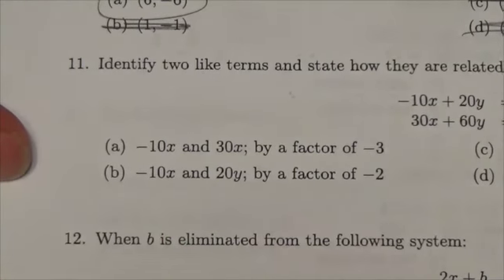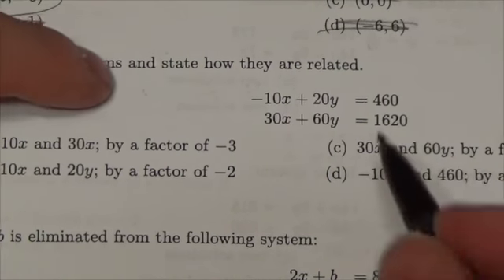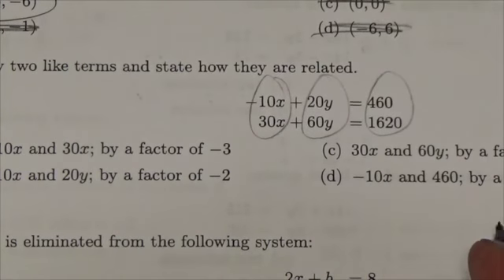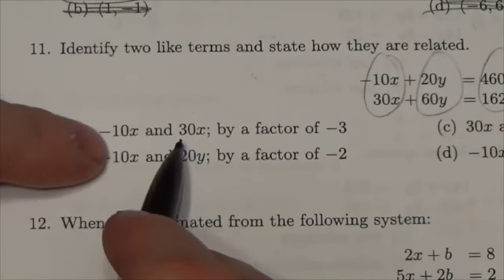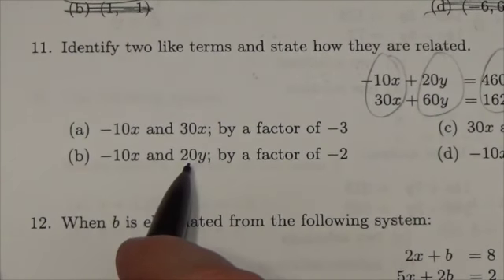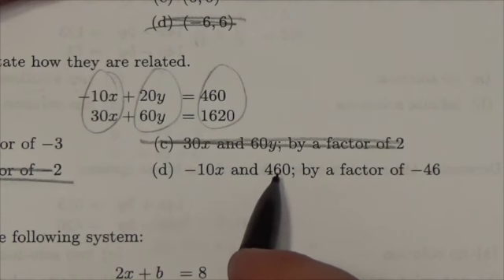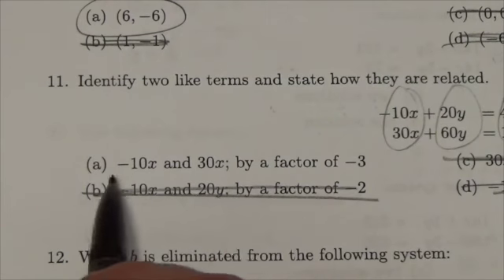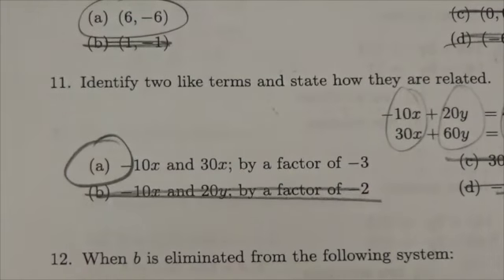Math 10C Systems Review MC#11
This video is about preparing a system for a solution by elimination.